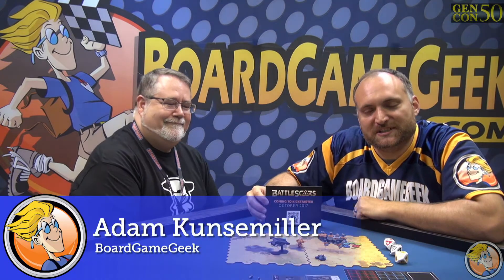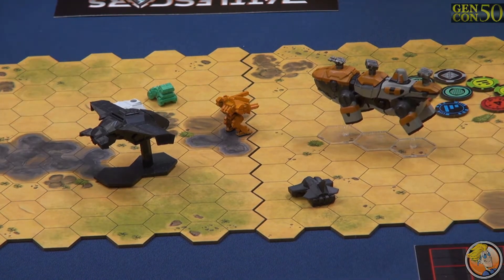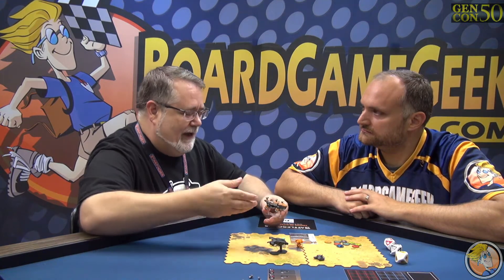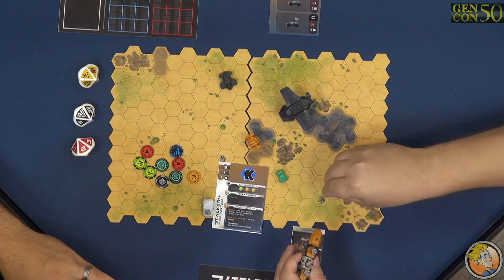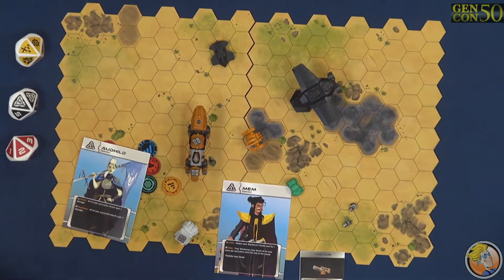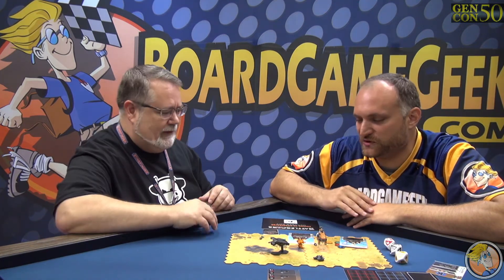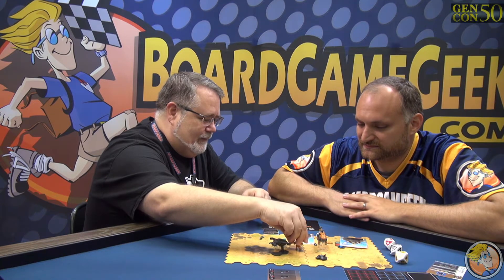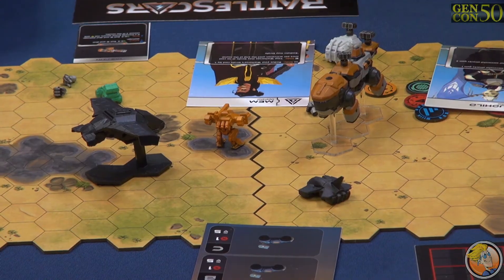BattleScars — game preview at Gen Con 50